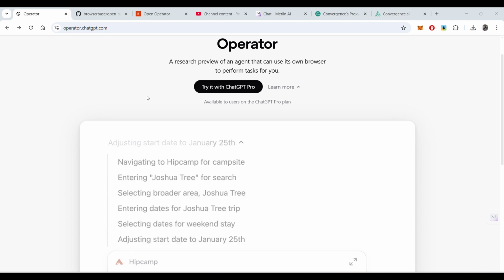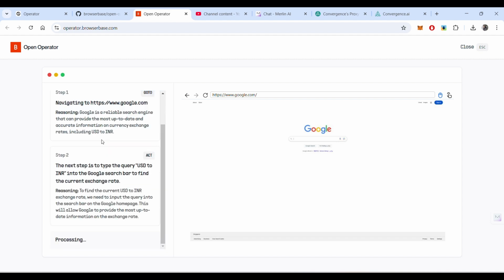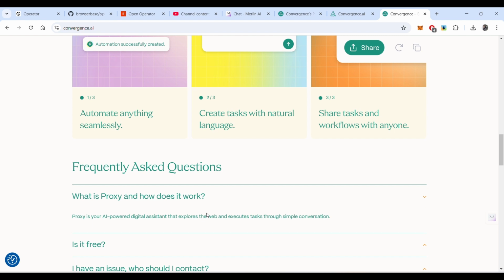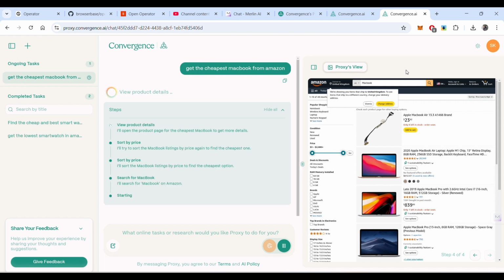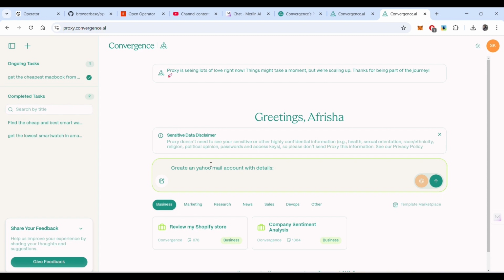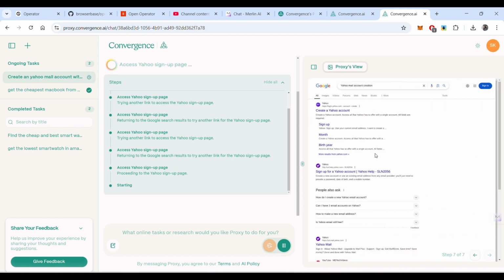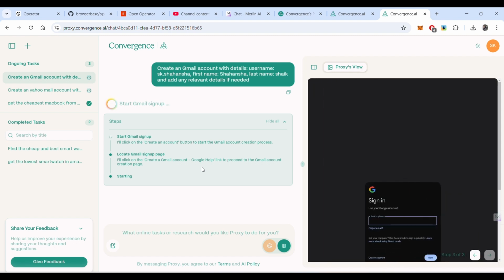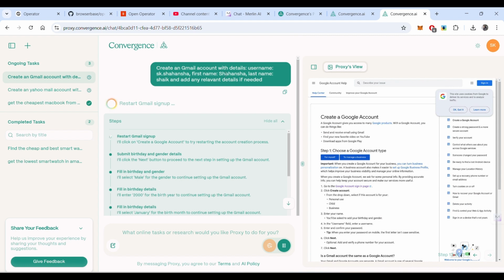Free Browser AI Agents for Browser Automation: ChatGPT Pro Operator Alternative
Discover two powerful FREE alternatives to ChatGPT's Pro Operator feature for browser automation! In this hands-on demo, I'll show you how to use Convergence's Proxy and Open Operator to automate your browsing tasks.

🔥 What you'll learn:
- How to set up and use Convergence's Proxy - the new AI assistant beating OpenAI in benchmarks
- Getting started with Open Operator - the open-source browser automation tool
- Step-by-step comparison of features and capabilities
- Tips for automating repetitive browser tasks

💡 Key Features Demonstrated:
- Natural language task instructions
- Automated web navigation
- Form filling and data extraction
- Task automation and scheduling
- Security features and permissions

⚡️ Convergence Proxy Highlights:
- Free tier available
- Global access (not US-restricted)
- Only $20/month for paid plans
- Learns repeatable tasks